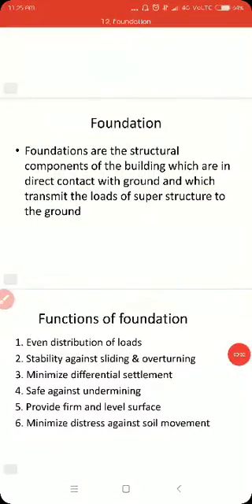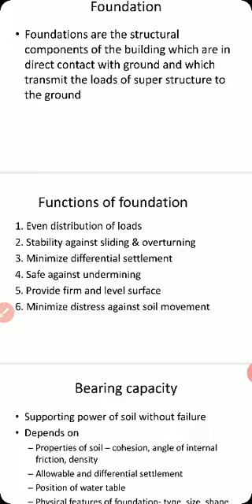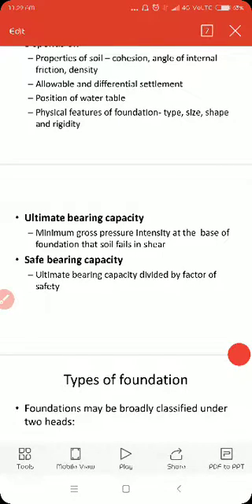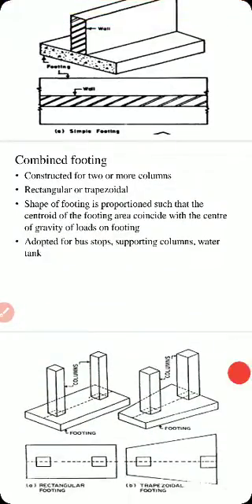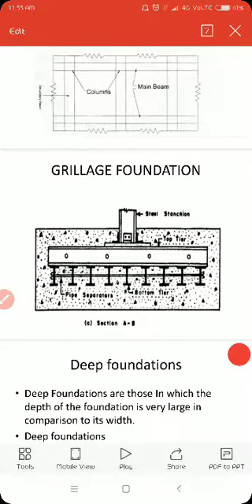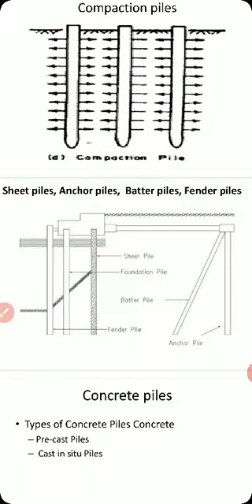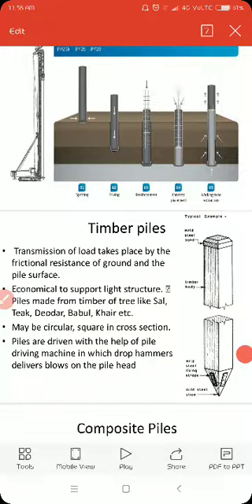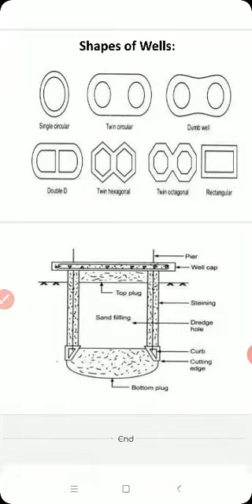Basics of civil engineering- module 3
Foundations